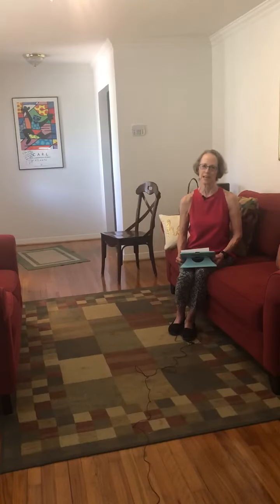April 12, 2020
Virtual personal training Houston